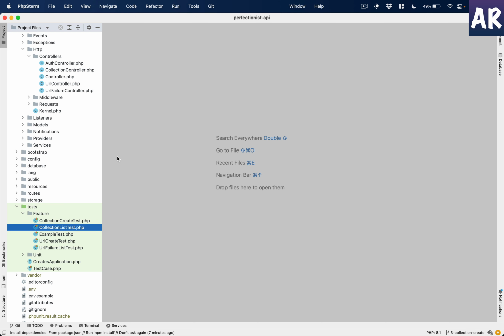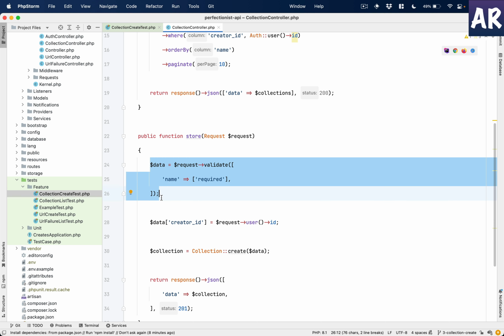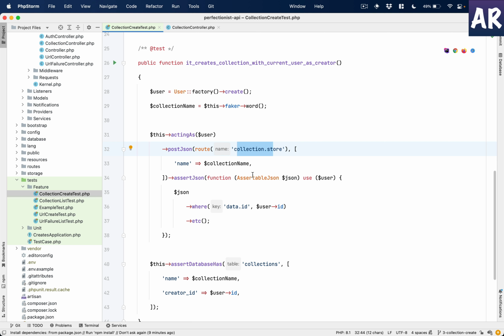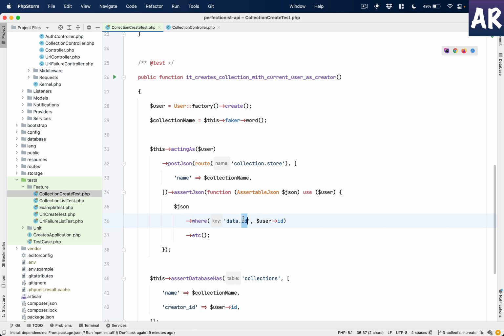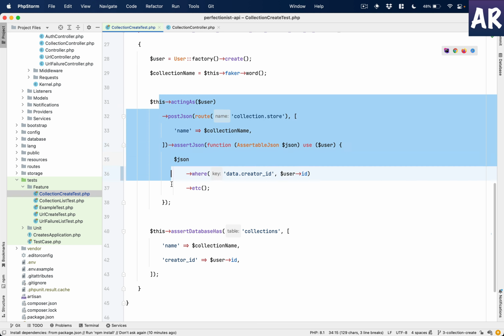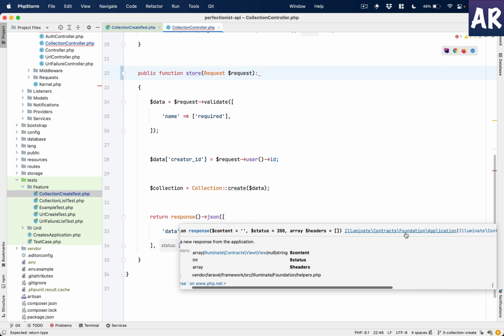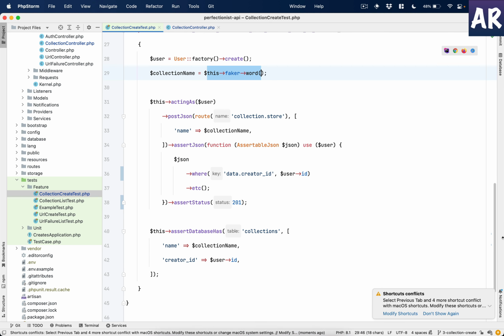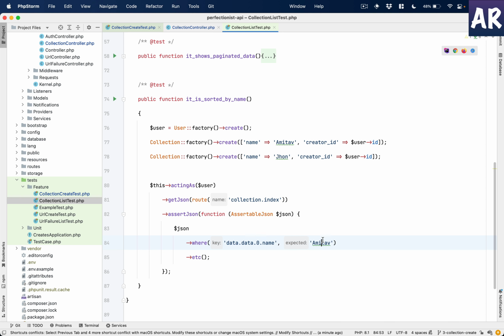17 - Creating collection store API along with Tests Test driven development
In this video, we are going to create a new entity called Collection. A collection will have multiple URLs so that we can have common settings and features inside a collection which each URL will follow.

We will see how a complete Test Driven Development results in first going through the tests and then look at the code which is actually resulting in the tests to pass.